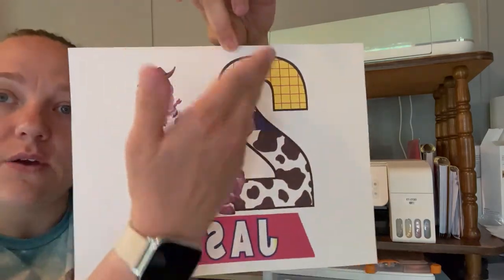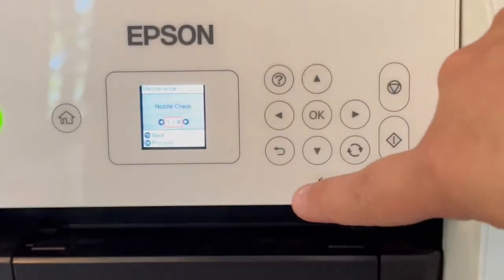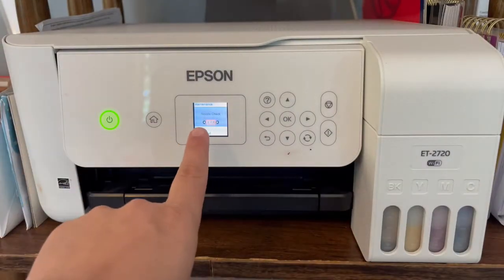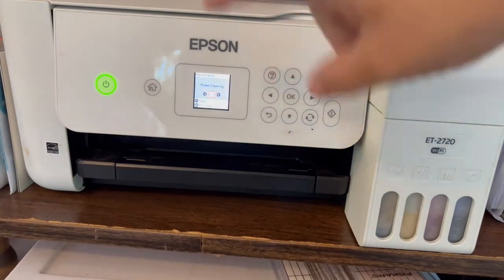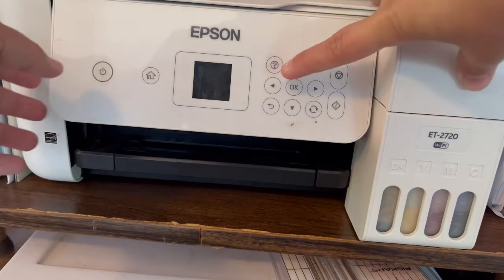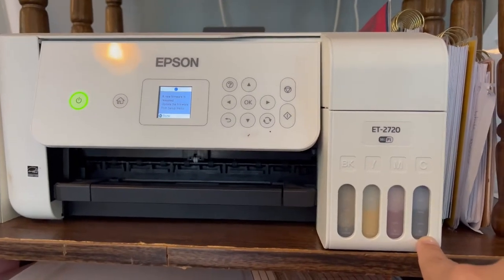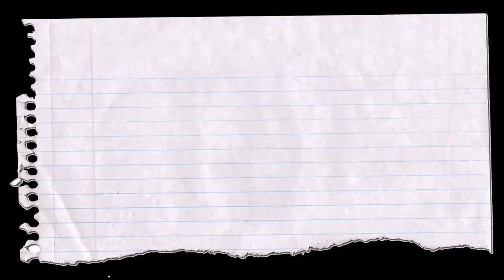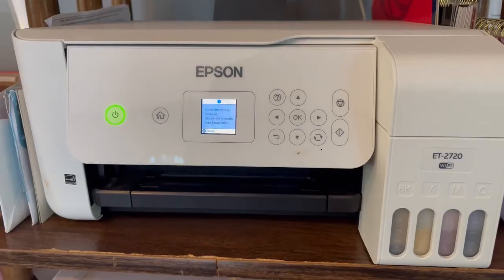How To Unclog Your Sublimation Printer | Run A Power Cleaning Epson EcoTank ET-2720 Troubleshooting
Contents of this video:
00:00 - Intro
00:15 - The Color Problem
00:39 - Run a Nozzle Check
01:10 - Print Head Cleaning
01:40 - Power Cleaning
03:15 - Result

Yo yo yo! I had an issue with my yellow ink clogging in my Epson Et 2720 sublimation printer the other day. Today I'm sharing with you how I fixed the problem by running a power clean. Hope it helps you unclog your EcoTank!

💰 If you are starting an Etsy shop, consider using my link to get your first 40 free listings

Links to my Etsy shops:
🛒 Kids shop
🛒 Adult shop

✨ Store Website (pre-made embroidery designs)

AJ Blanks (kids blank apparel for embroidery, heat transfer, and sublimation)